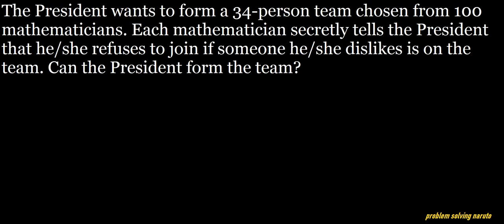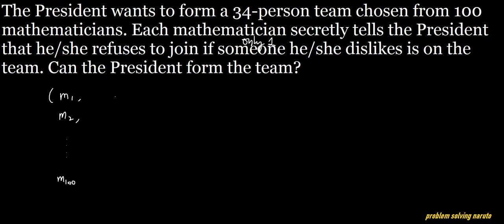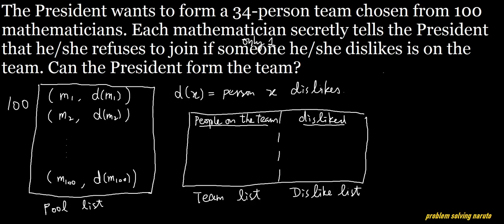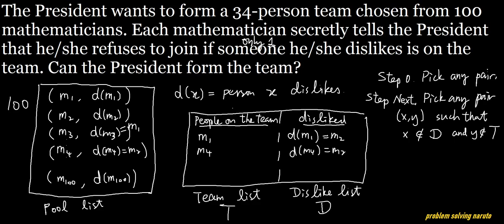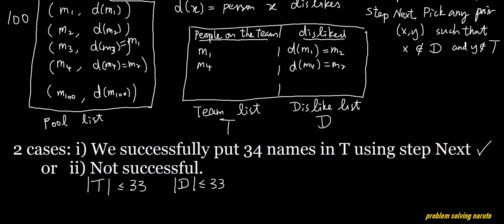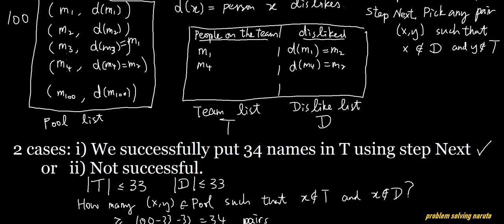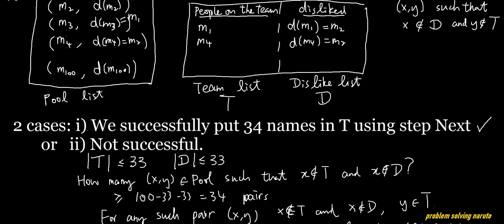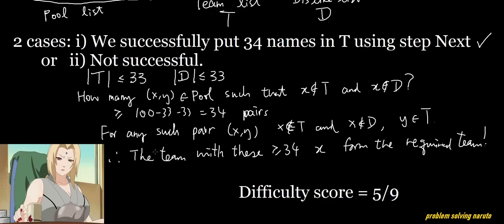A combinatorial problem that doesnt require combinatorics